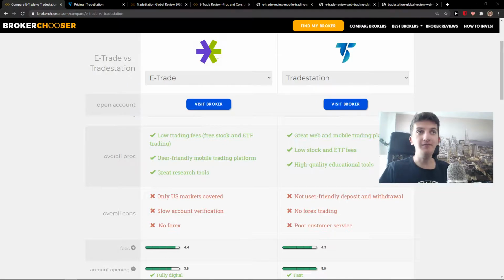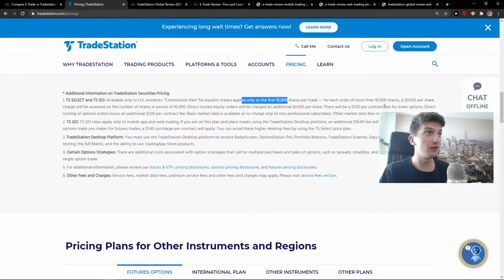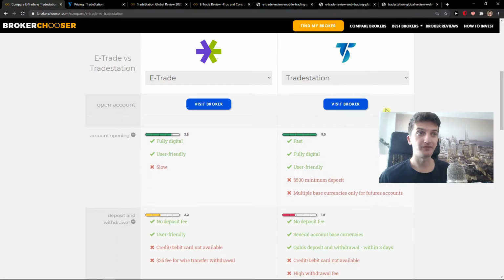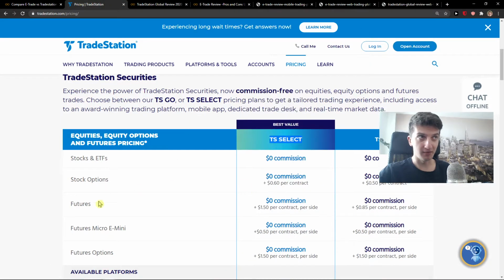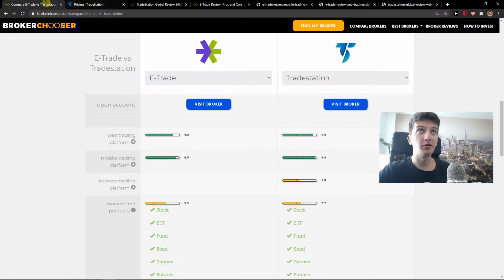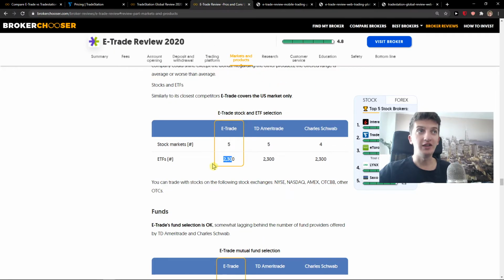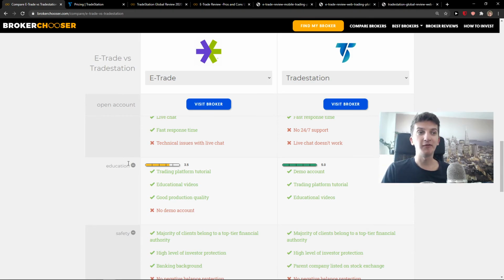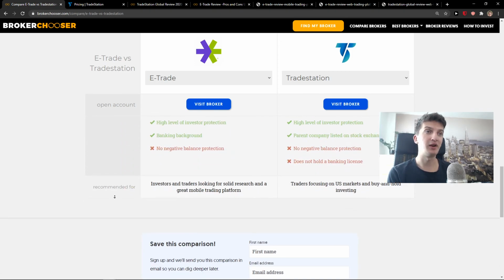BEST Investing APP? - Tradestation VS E-trade - Which Is Better?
We receive commission on purchases made through links in this description GET AMAZING FREE Tools For Your Youtube Channel To Get More Views:
Tubebuddy (For GROWTH on Youtube):